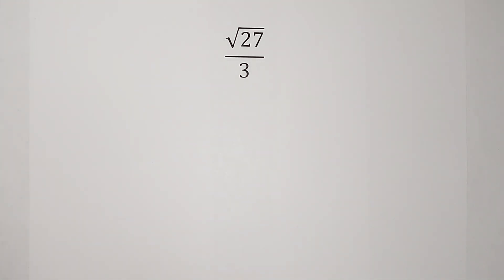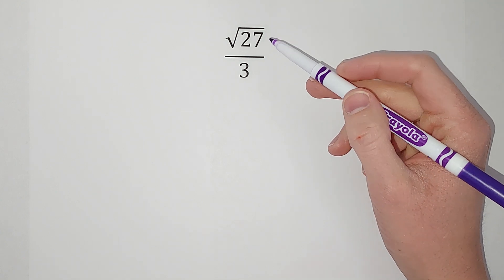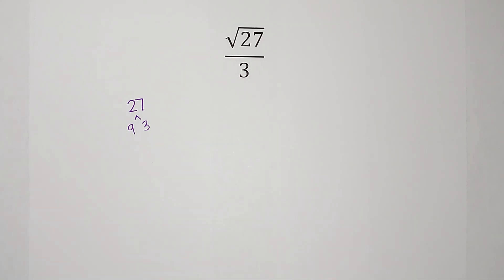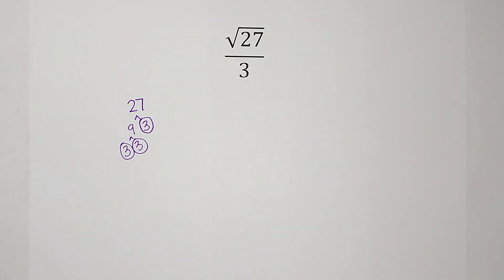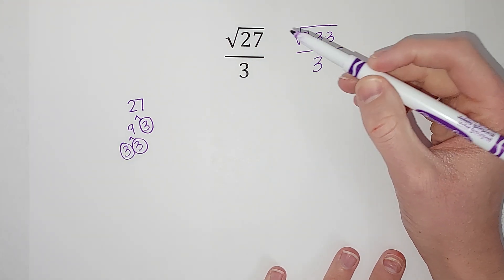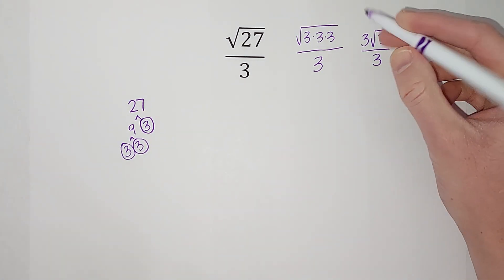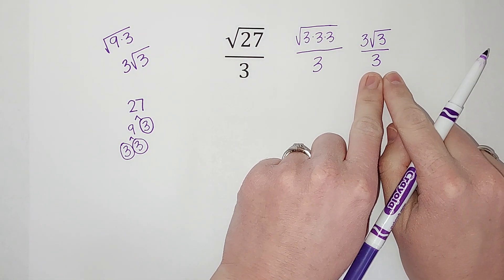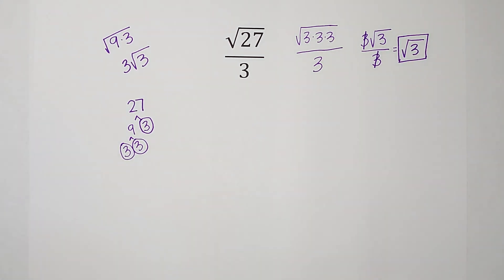Square Roots with Fractions | How to Reduce Radicals in a Fraction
How could they combine square roots and fractions!? Simplify the radical first, and then worry about the fraction. Sometimes it even goes away! We use prime factorization in this video and simplify some fractions. It's a party.